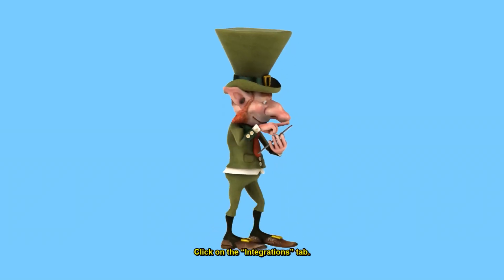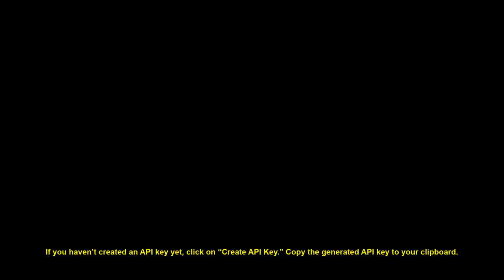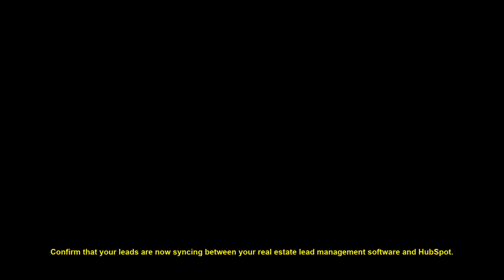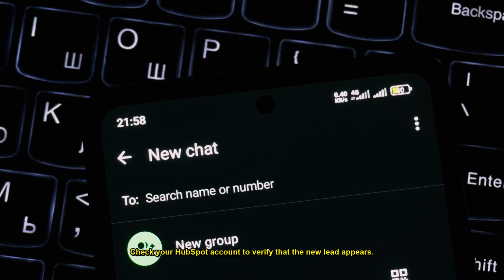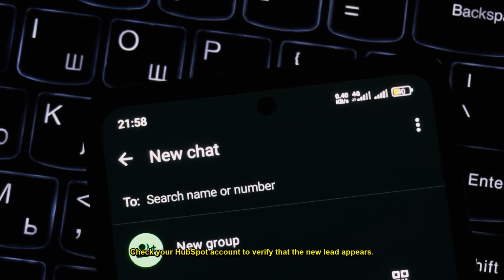How to authenticate with HubSpot for real estate lead management - Complete Guide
Unlock the power of HubSpot for your real estate business with our complete guide on authenticating for efficient lead management! In this video, we walk you through the step-by-step process to set up your HubSpot account, ensuring you can effectively capture, manage, and nurture your real estate leads. Whether you're a seasoned agent or just starting out, mastering HubSpot can elevate your lead management strategy and drive sales. Don't miss out on these essential tips and tricks!